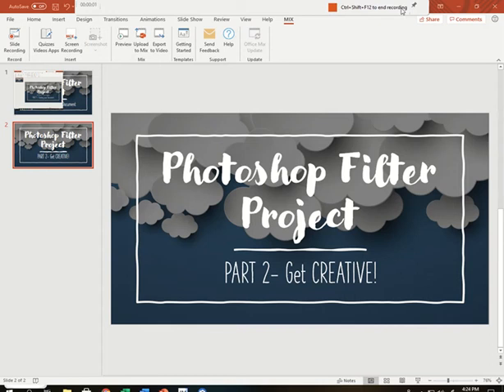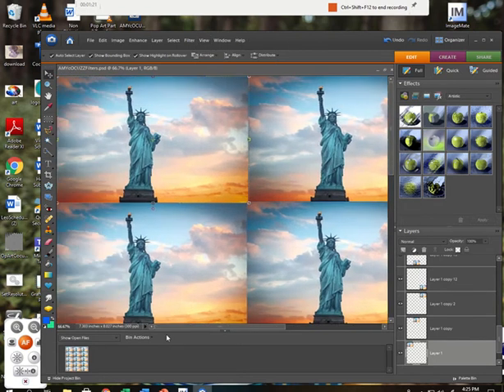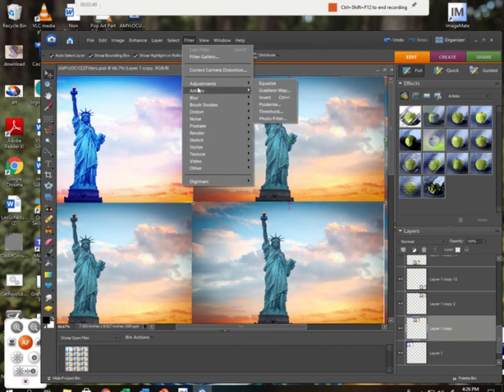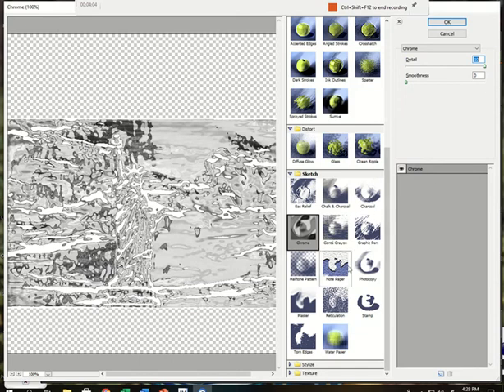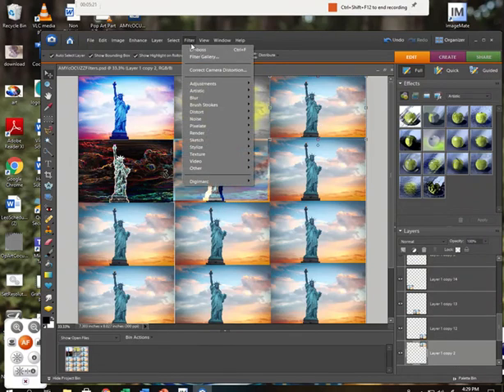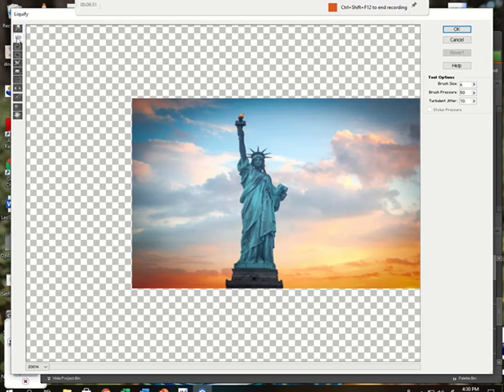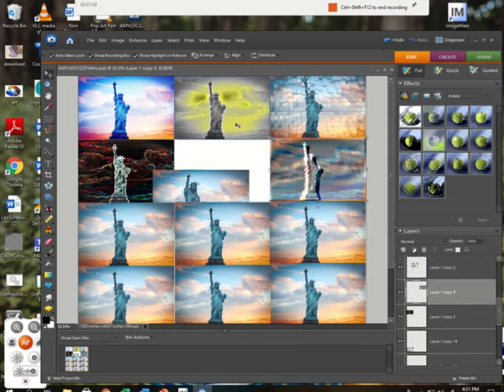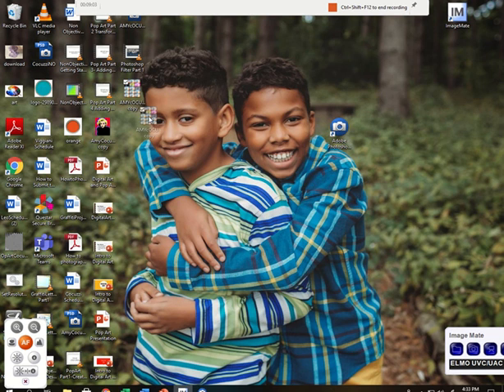Photoshop Filters Part 2